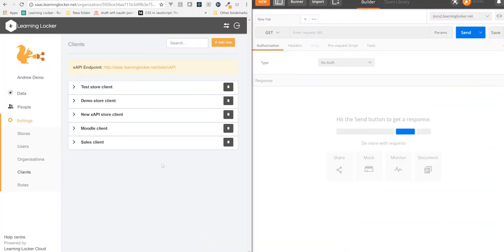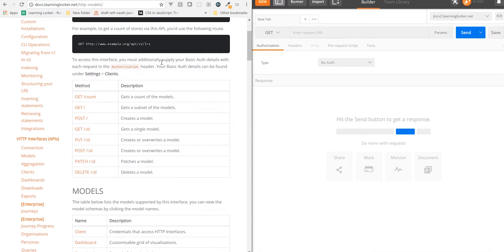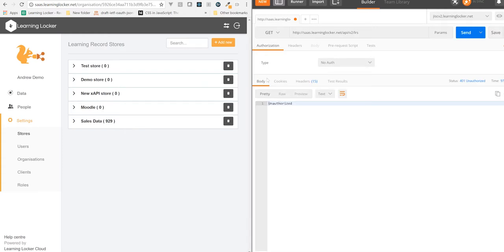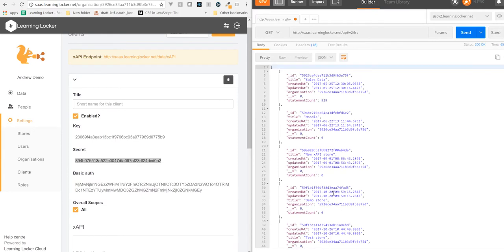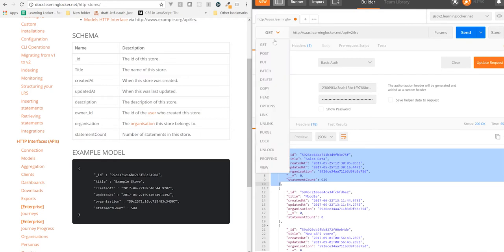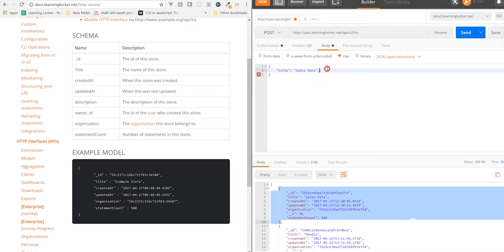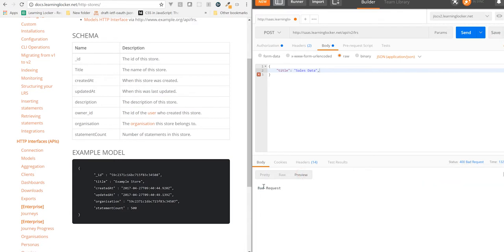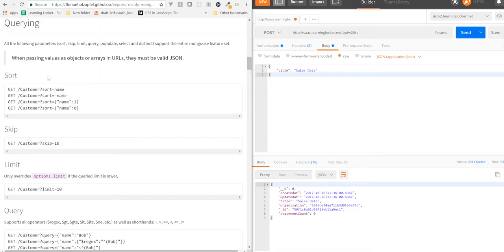How to Use Learning Locker's API's: REST API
In this video we explore how to use Learning Locker's REST API.

Further details about Learning Locker's REST API can be found